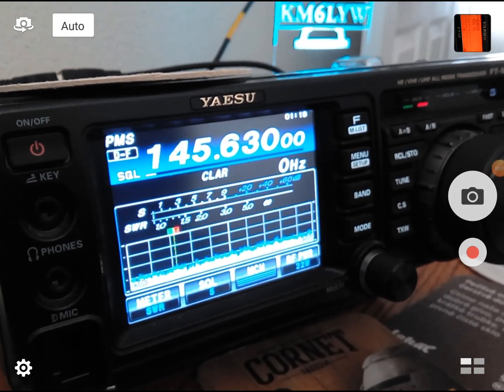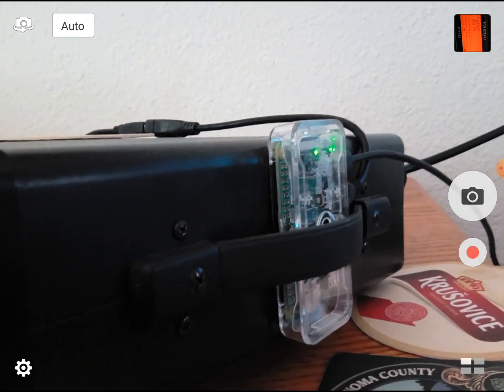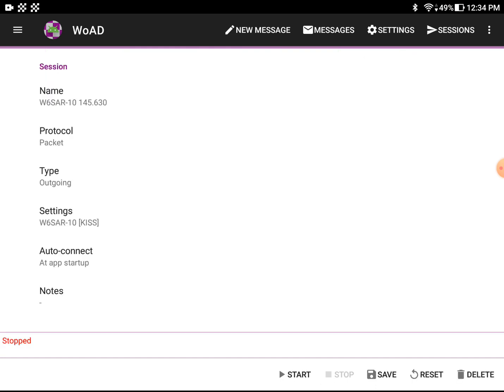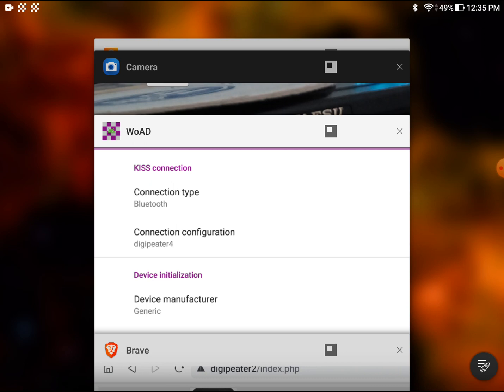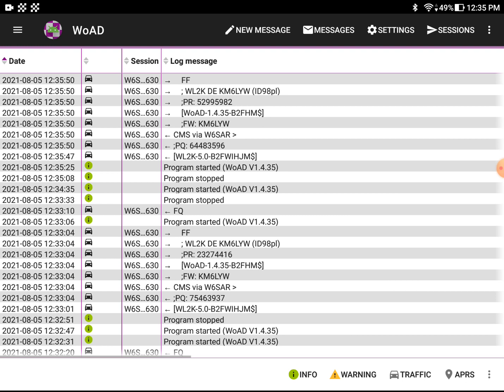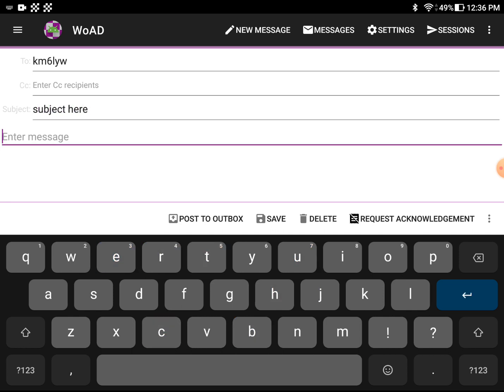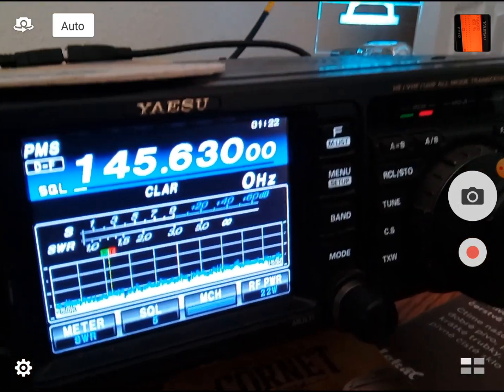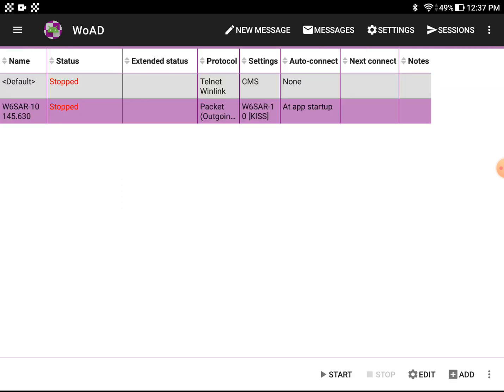WoAD Winlink app for Android!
Install WoAD on your android device, and send/receive email over amateur radio.  See my other videos on how to build a TNC/Pi that works with WoAD!